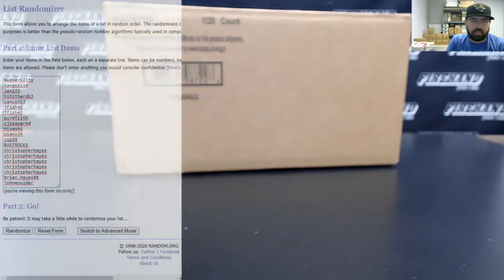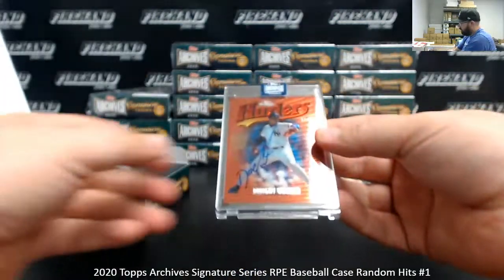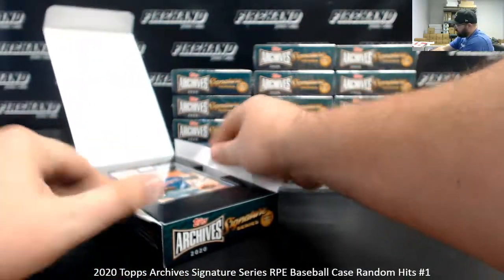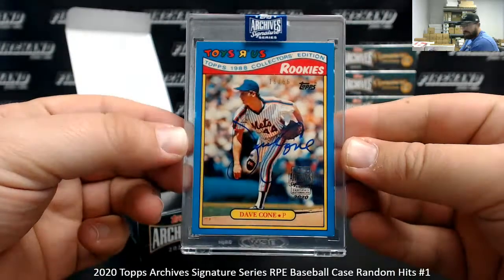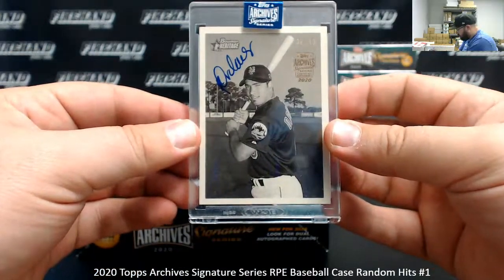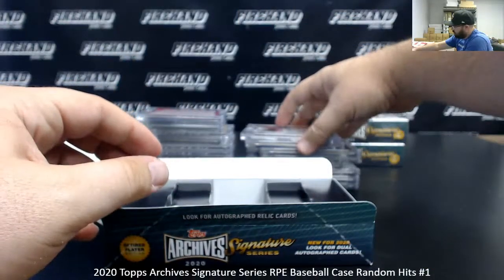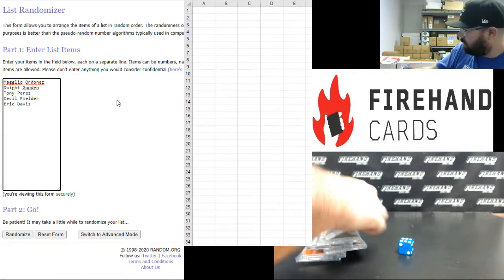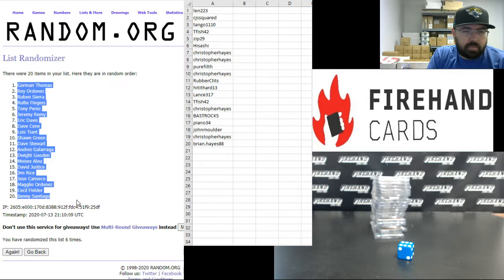7/13/2020 2020 Topps Archives Signature Series RPE Baseball Case Random Hits #1